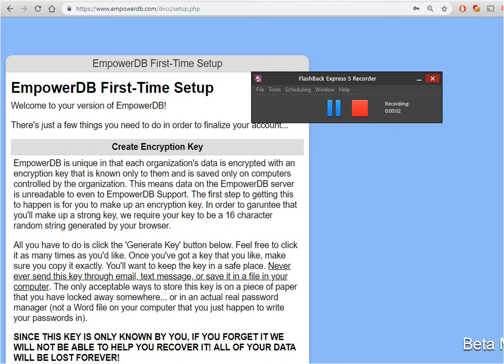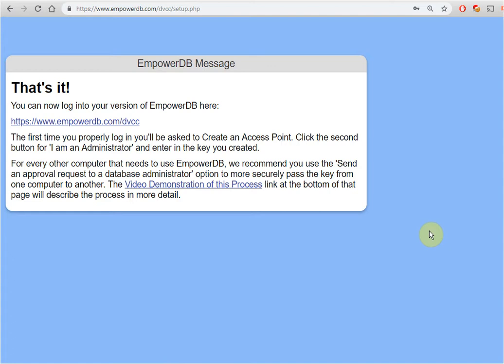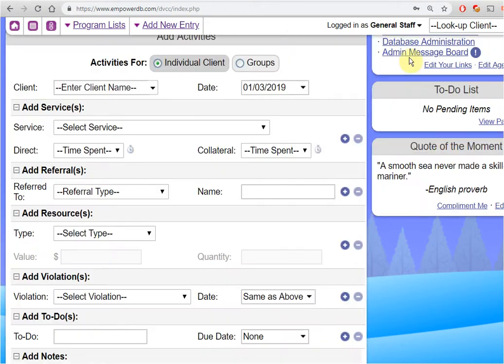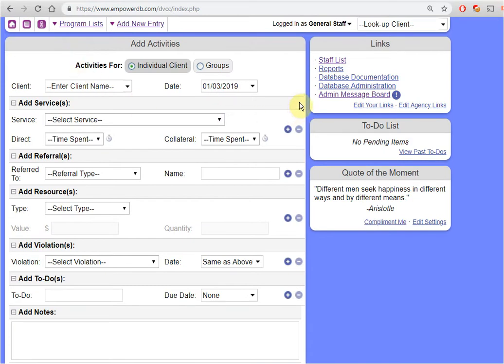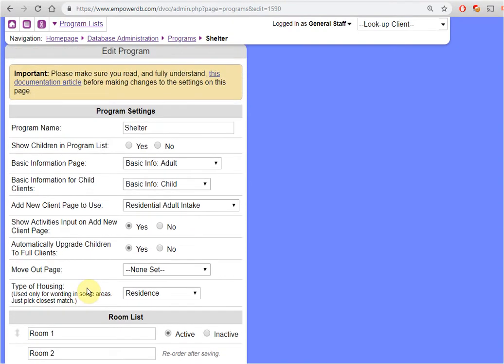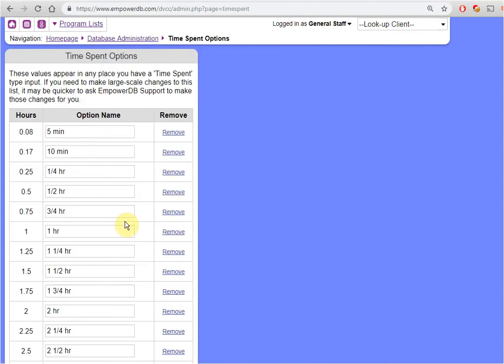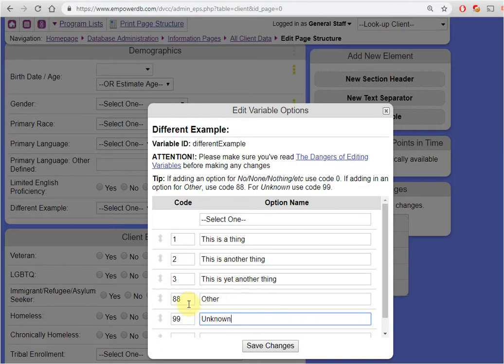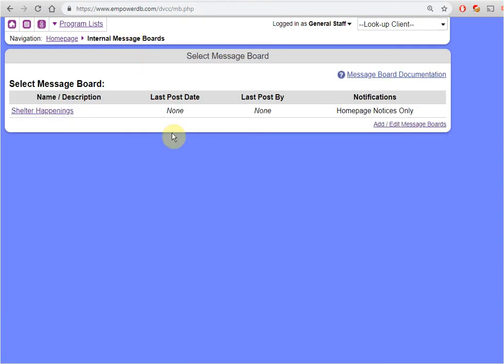CAWS - Admin Training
Initial Setup: 1:27

Approving Access Points: 7:17

Creating New Users: 14:27

Admin Message Board: 18:34

Database Documentation: 20:42

Asking for Help: 22:14

Changing Program Names/Rooms: 24:42

Editing Activities List: 27:58

Adding New Variables: 35:18

Internal Message Board: 46:41